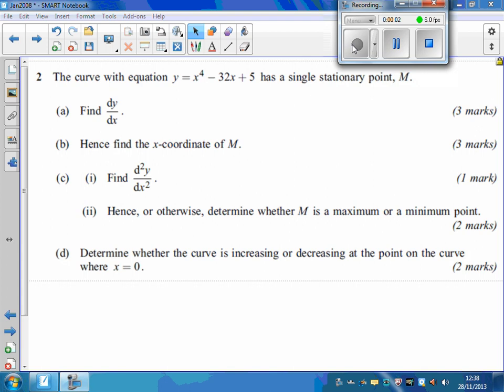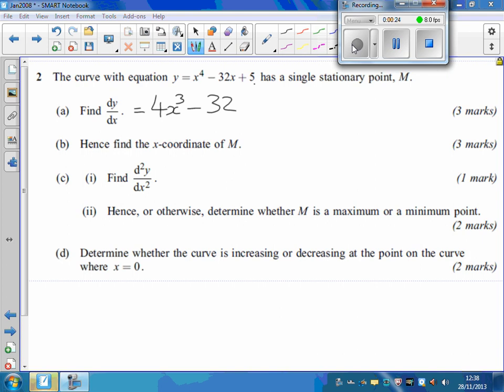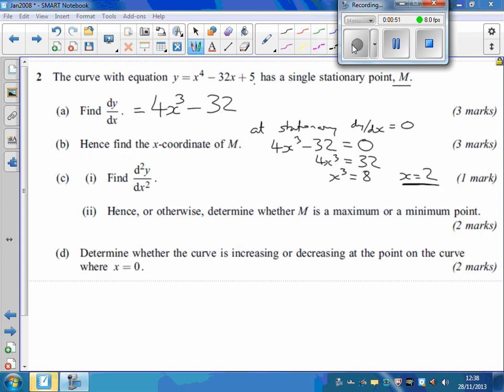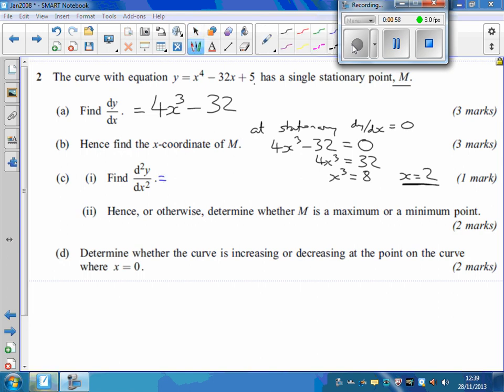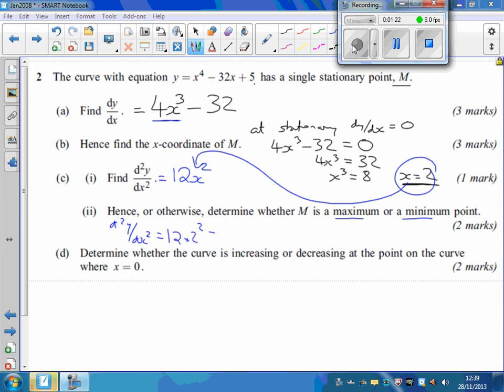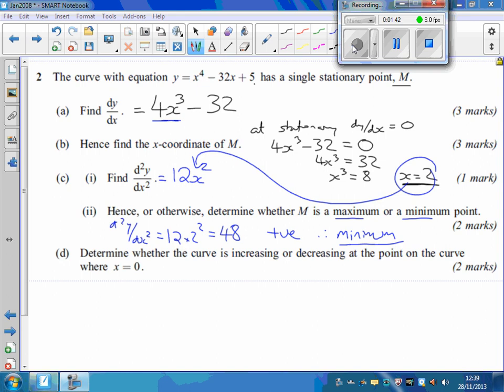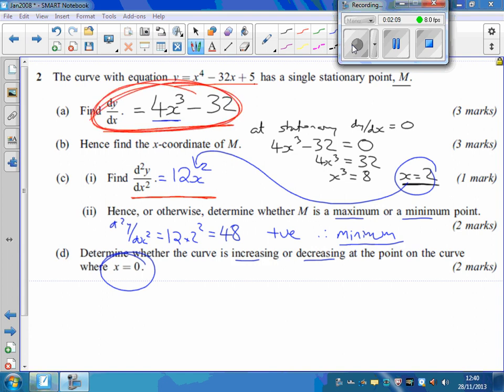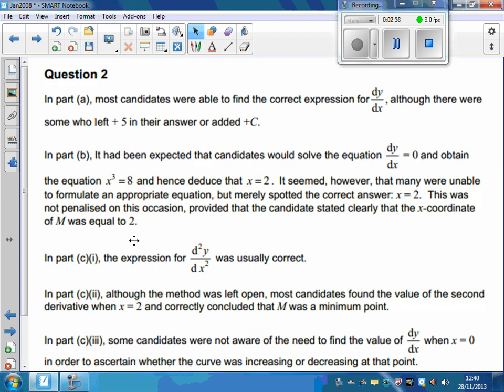c1 jan 08 q2